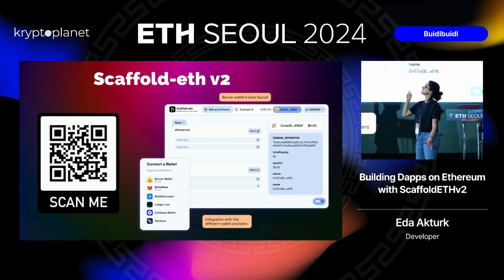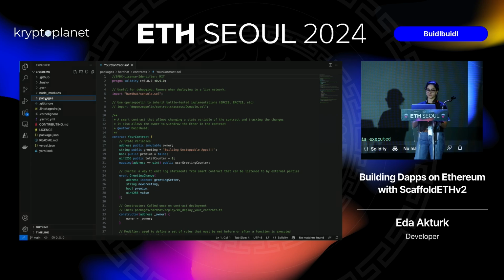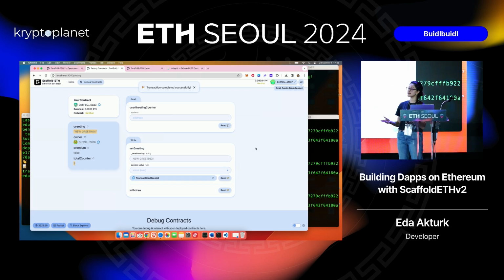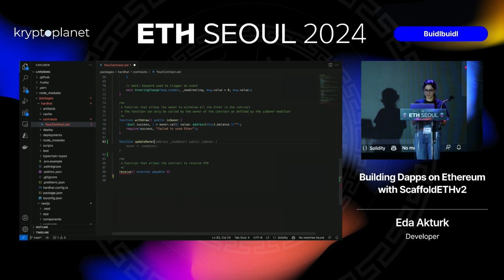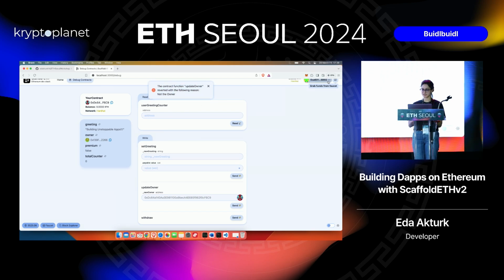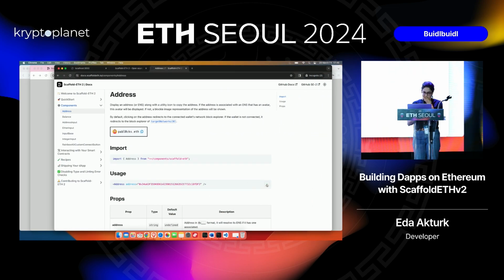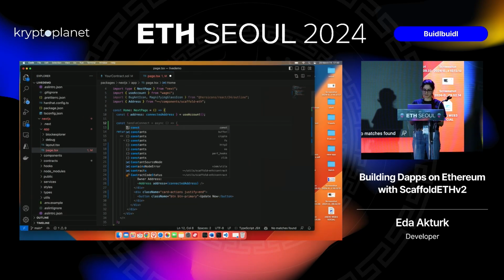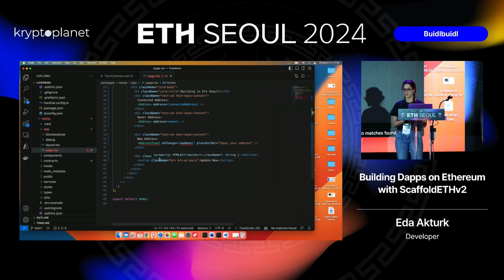[ETH Seoul 2024] Building Dapps on Ethereum with ScaffoldETHv2 by Eda Akturk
[ETH Seoul 2024] Building Dapps on Ethereum with ScaffoldETHv2

Speaker : Eda Akturk (Developer, BuidlGuidl)